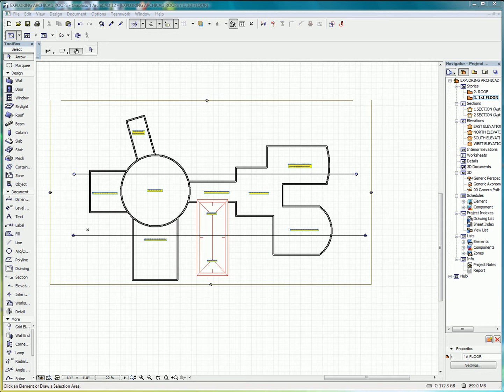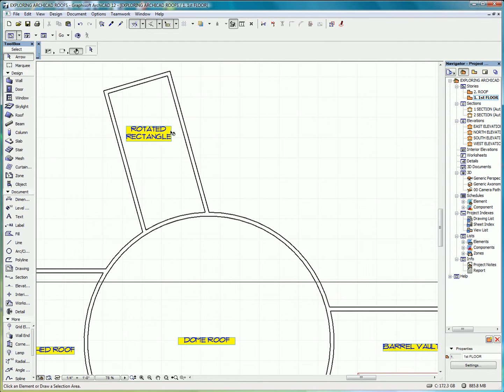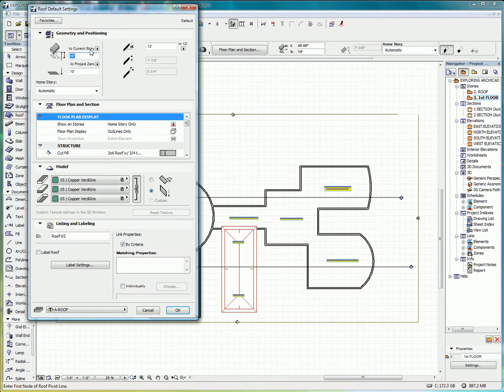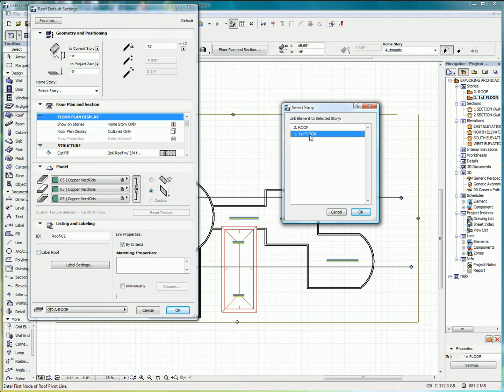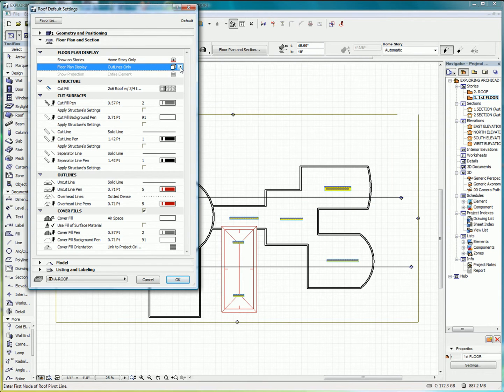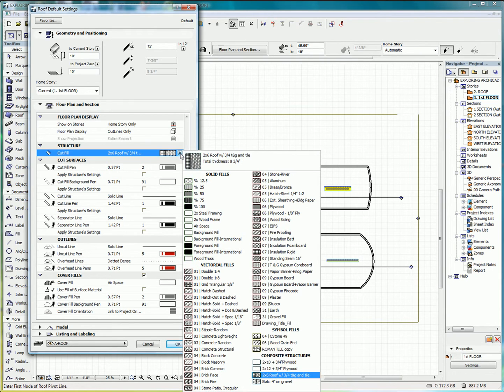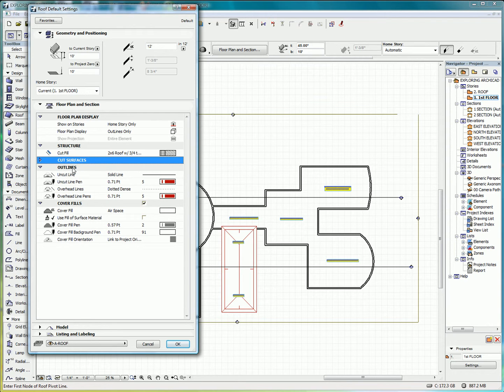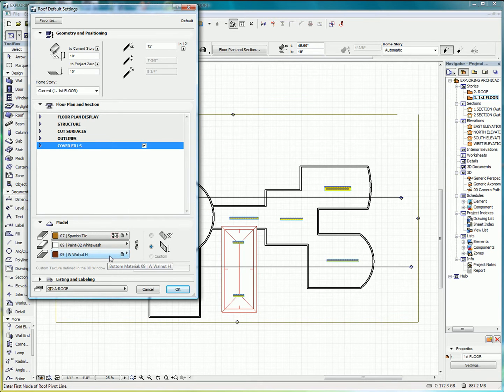WORKING WITH ROOFS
Working with roofs in ArchiCAD part 1